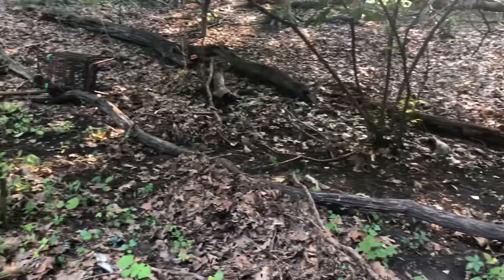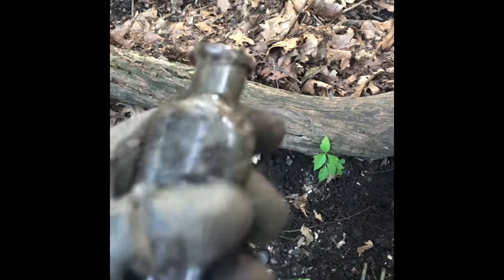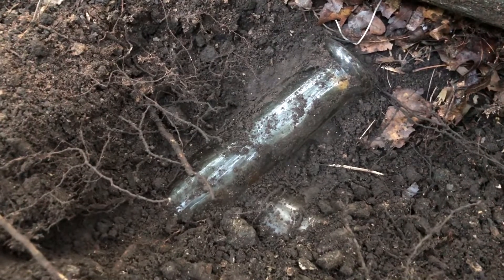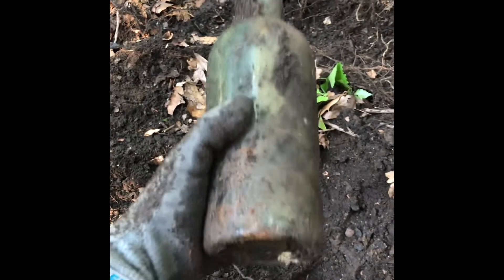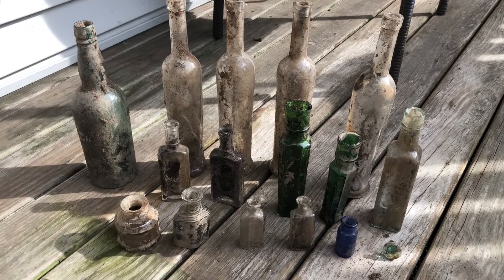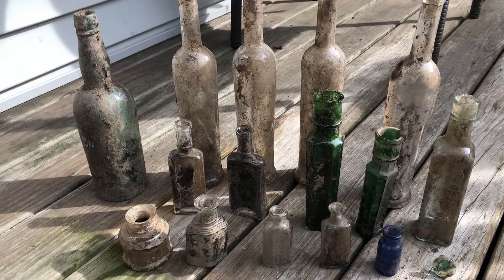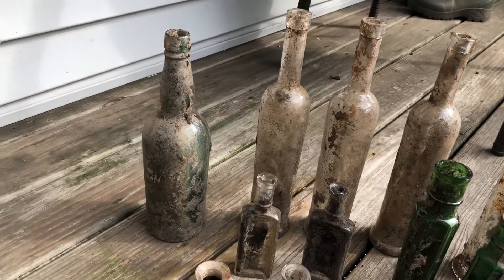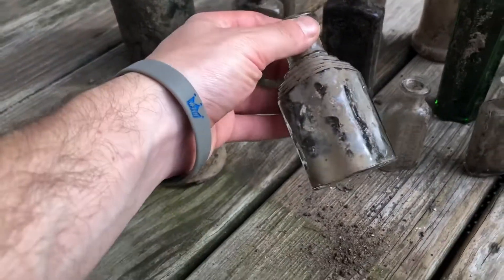FIRE 🔥 Bottle Digging a Local Dump in the HEAT!! 🔥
Couple short trips to the local dump I discovered in the woods. Had my best day ever and found some cool bottles and history!